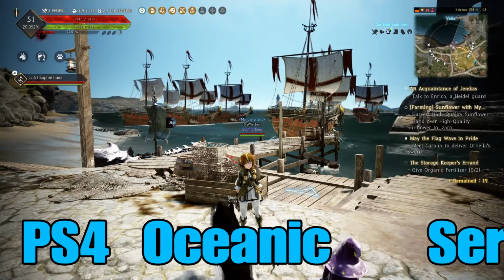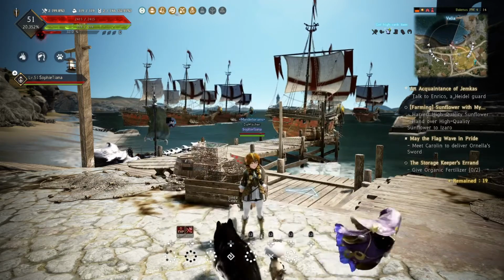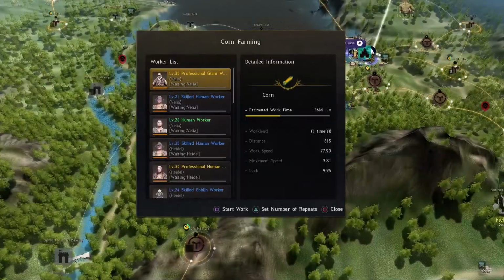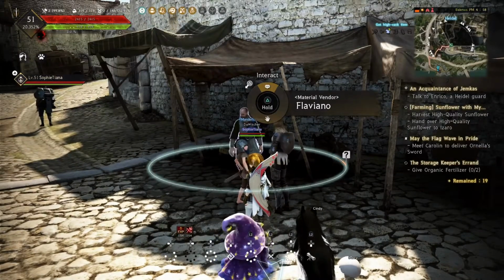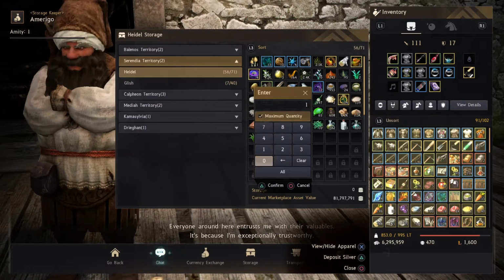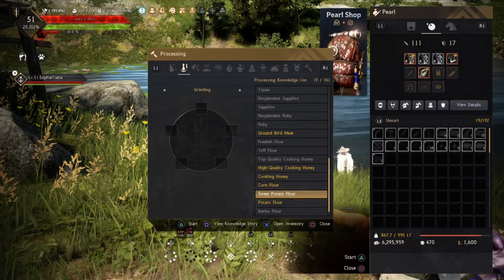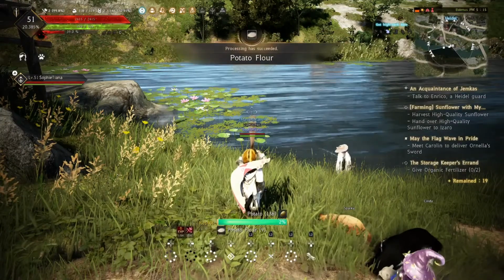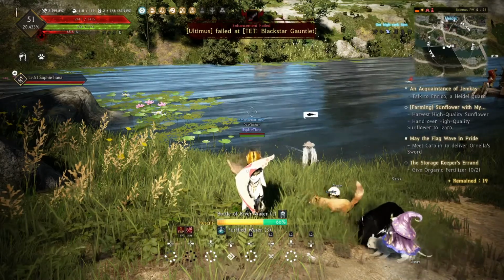Black Desert Processing Life skill for beginners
Platform Console PS4 Pro 1 tb